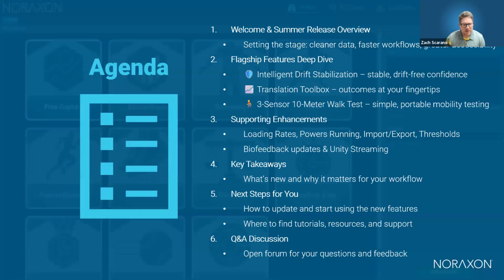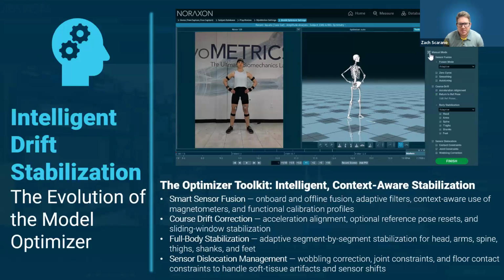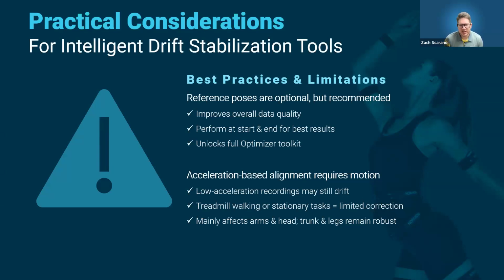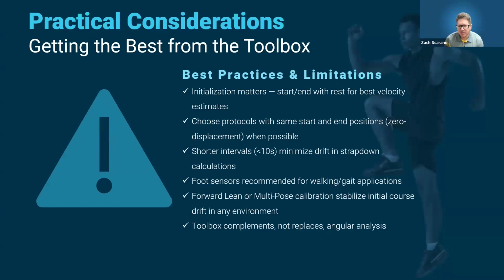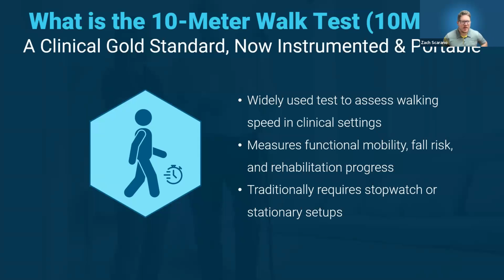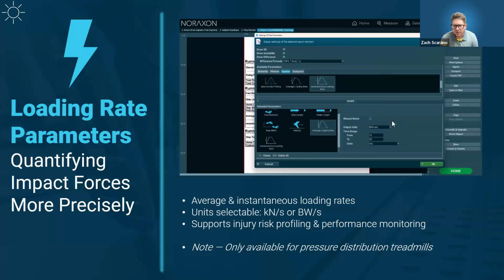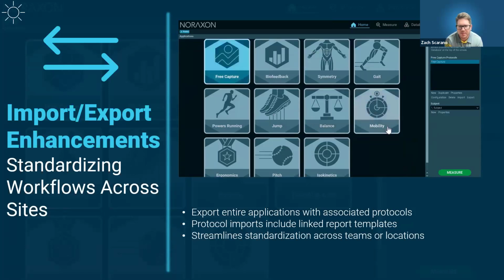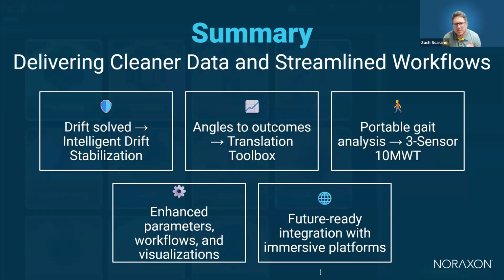Next Evolution of Motion Analysis: MR4 Summer 2025 Release New Features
The MR4 2025 Summer Release brings major advancements in motion data quality, workflow efficiency, and visual analysis.

Headlining this release are Intelligent Drift Stabilization for Motion; our fastest and most advanced real-time motion correction yet, and the Translation Toolbox, which generates linear motion signals such as displacement, velocity, and distance directly from IMU or model-based data.

Other key enhancements include 3-sensor gait testing, Unity playback integration, refined biofeedback visuals, and advanced analysis parameters, all aimed at delivering cleaner data, faster workflows, and more insightful feedback.